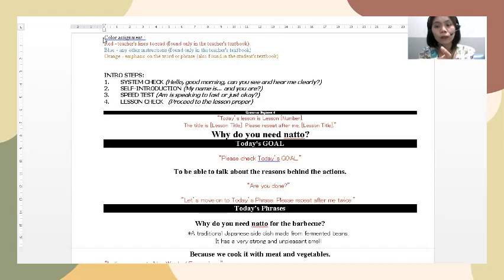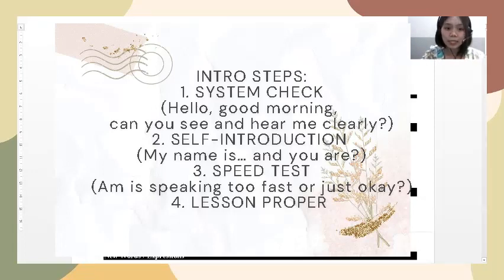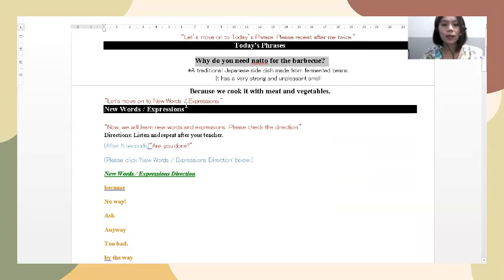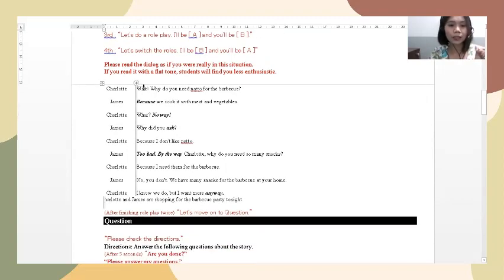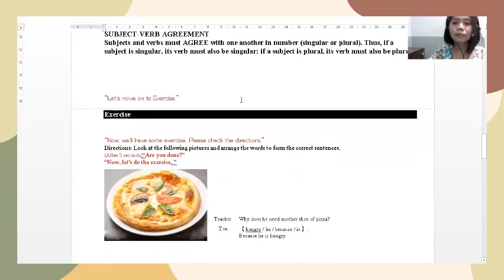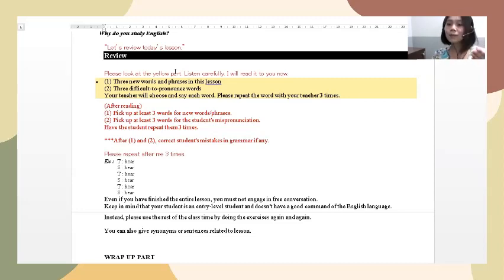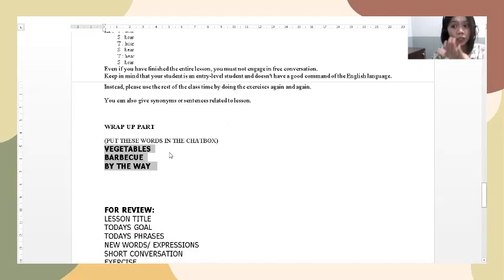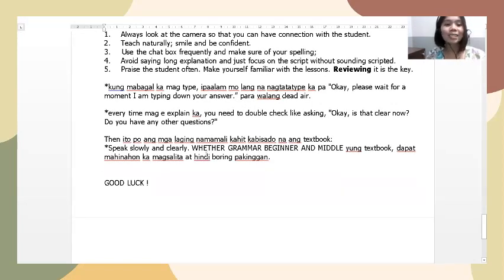DEMO GUIDE | GRAMMAR BEGINNER 4 (WHY DO YOU NEED NATO) | NATIVE CAMP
Hello everyone, this is my demo guide to all aspiring teachers who wants to try Native Camp. I am not an expert and this is just based on my experience but I hope it can help.

Native Camp provides full flexibility and many benefits to their teachers and students along with an easy-to-use platform for online English lessons.

•Php 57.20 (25min lesson) for Sudden Class
•Php 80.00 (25min lesson) for Booked Class.
•FLEXIBLE SCHEDULE 24/7

What are the requirements for applying for Native Camp?
Experienced English Teacher (Online / Offline)
At least 18 years old
Intermediate English level
Laptop / PC with the webcam
Headset (with the microphone)
Stable and quick Internet Connection (Minimum required speed 2 Mbps)
Google Chrome or Mozilla Firefox (Required)